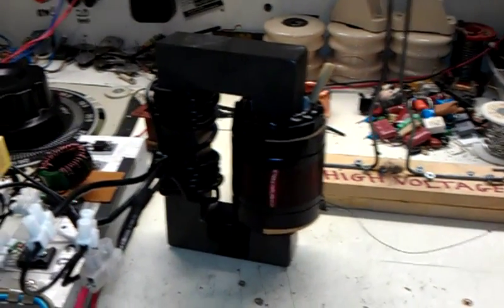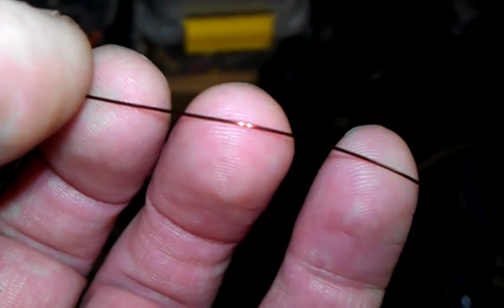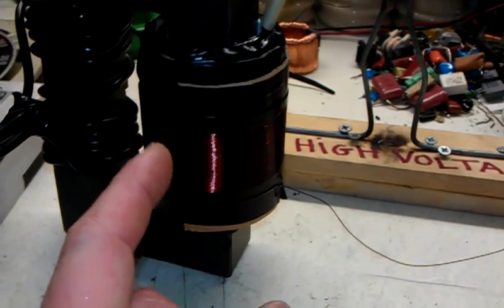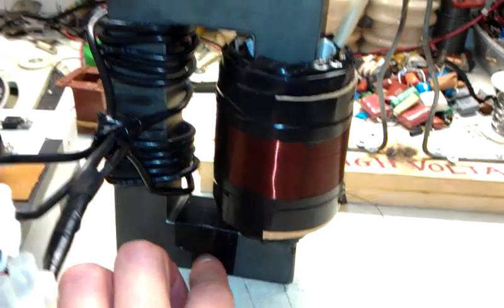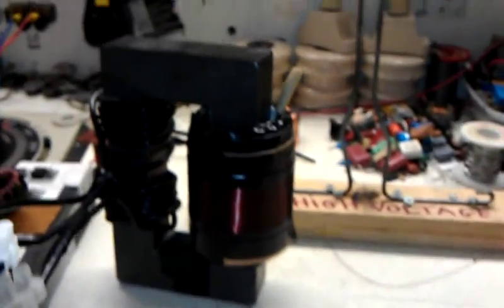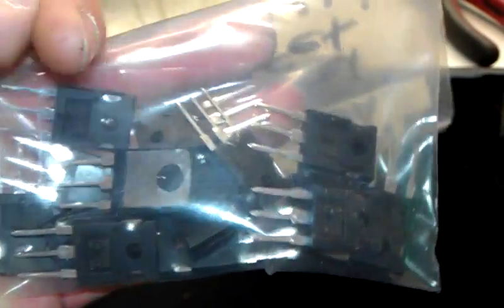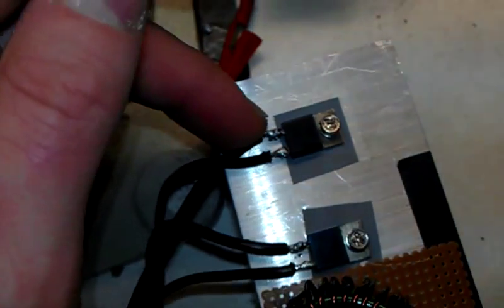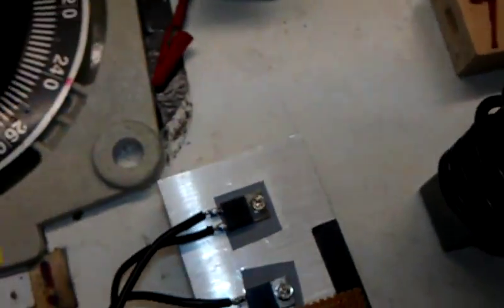Big ferrite flyback ;)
Big ferrite flyback home made thanx to themaxii2007